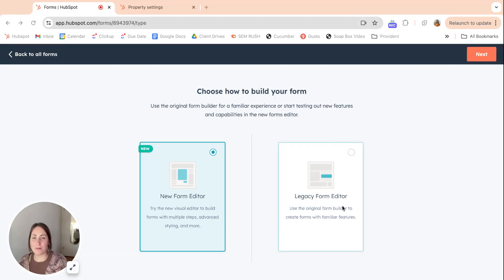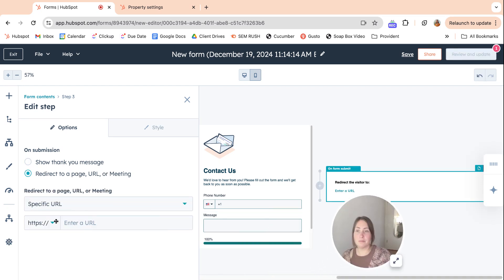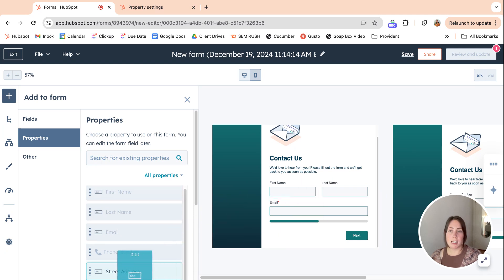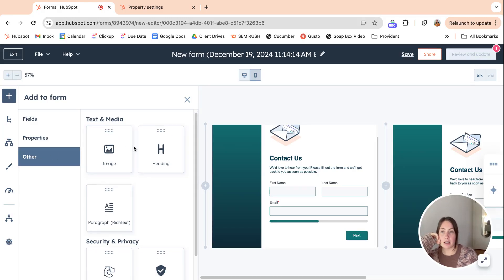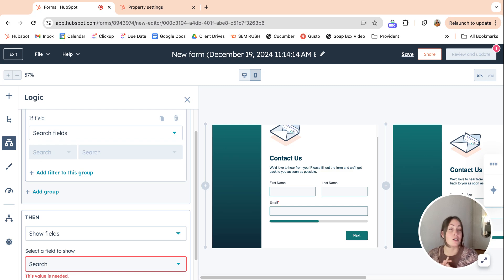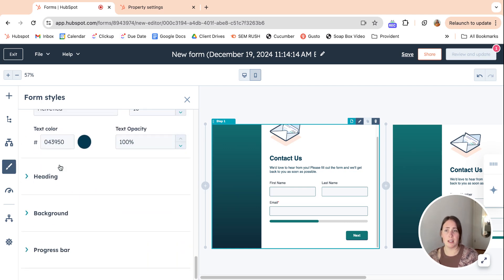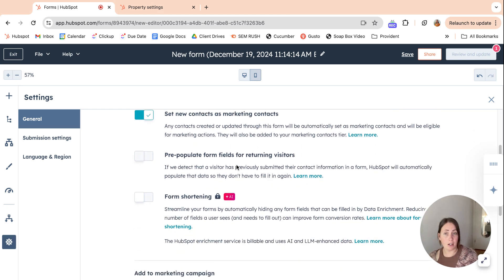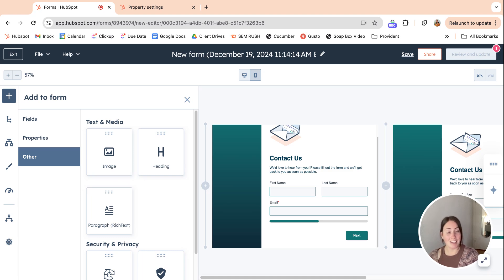Exploring HubSpot's Newest Form Editor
HubSpot continually introduces updates to enhance and optimize your user experience. Follow along with us as we walkthrough Exploring HubSpot's Newest Form Editor!

VIDEO HIGHLIGHTS
[0:01] Intro and Overview
[1:16] Edit Submit
[2:20] Add to Form
[2:54] Validation Rules
[4:15] Form Contents
[5:00] Logic
[6:22] Form Styles
[6:55] Recommendations
[7:18] Automations
[7:35] Settings
[9:20] Outro